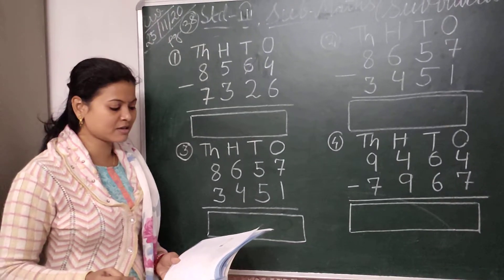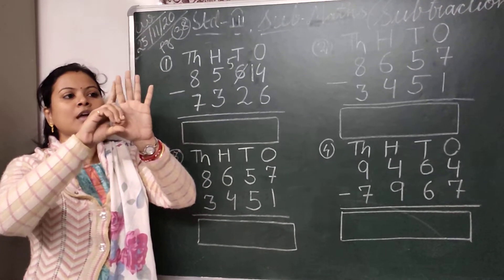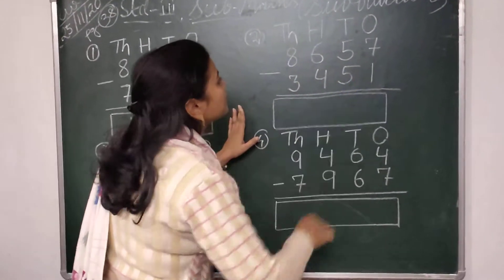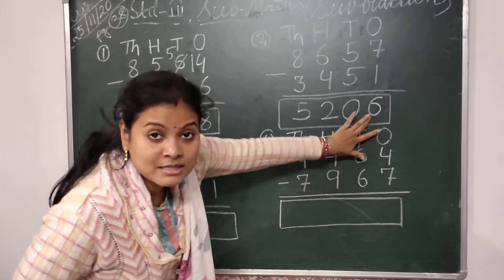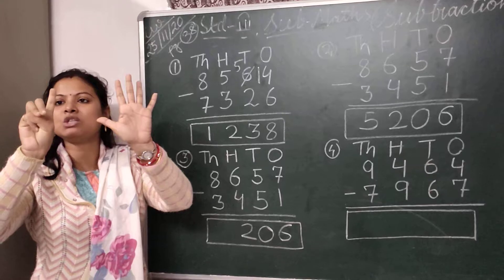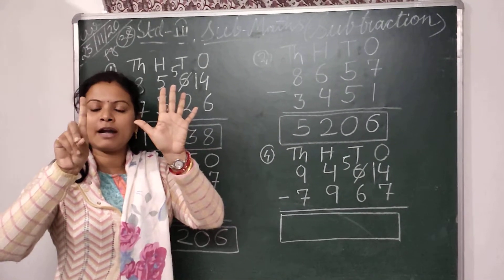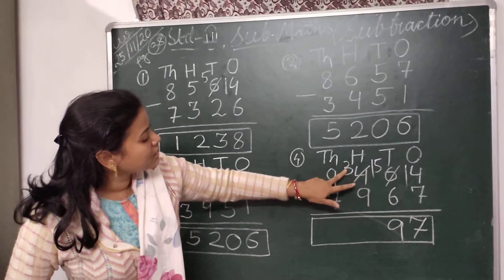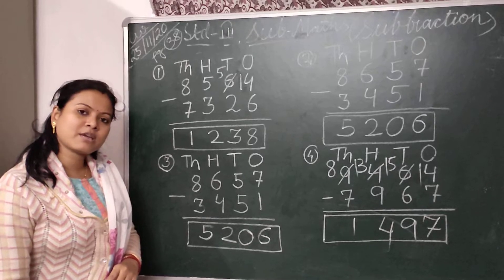Date-27/11/2020 | Std-3 Maths Classwork